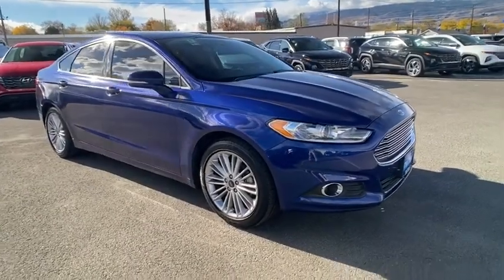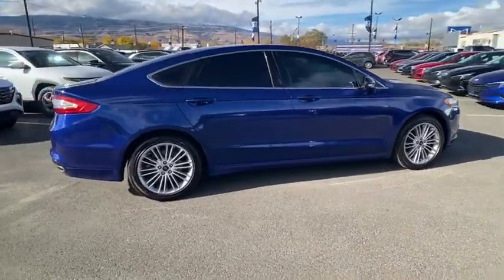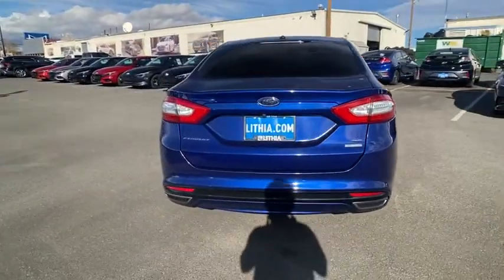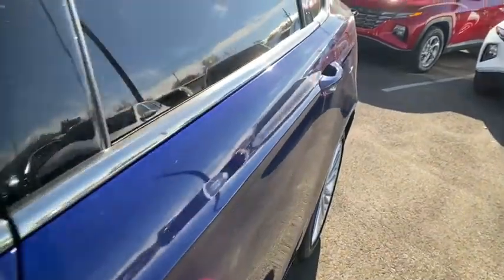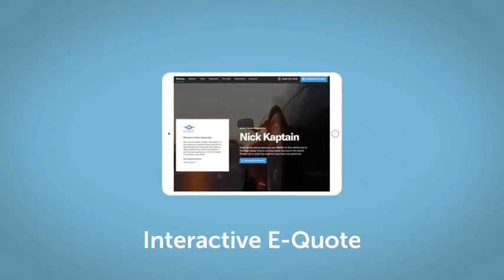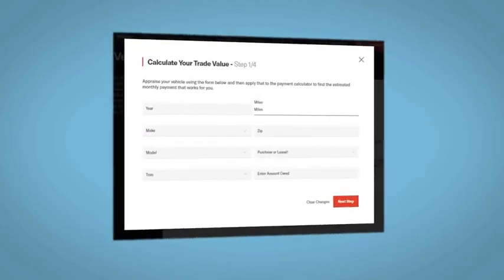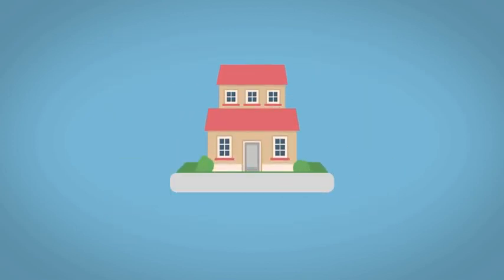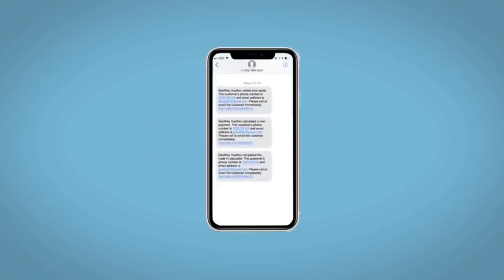2016 Ford Fusion Reno, Carson City, Northern Nevada, Sacramento, Roseville, NV GR344830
BLUE Used 2016 Ford Fusion available in Reno, Nevada at Lithia Hyundai of Reno. Servicing the Carson City, Northern Nevada, Sacramento, Roseville, NV area
2016 Ford Fusion 4dr Sdn SE FWD - Stock#: GR344830 - VIN#: 3FA6P0H94GR344830

$1700 below Kelley Blue Book! FUEL EFFICIENT 37 MPG Hwy/25 MPG City! CD Player iPod/MP3 Input Onboard Communications System Smart Device Integration Brake Actuated Limited Slip Differential Satellite Radio Alloy Wheels READ MORE! KEY FEATURES INCLUDE: Back-Up Camera Satellite Radio iPod/MP3 Input CD Player Onboard Communications System Aluminum Wheels Brake Actuated Limited Slip Differential Smart Device Integration MP3 Player Keyless Entry Steering Wheel Controls Child Safety Locks Heated Mirrors. OPTION PACKAGES: ENGINE: 2.0L ECOBOOST Paddle Shift TRANSMISSION: 6 SPEED AUTOMATIC W/SELECTSHIFT (STD). EXPERTS CONCLUDE: KBB.coms review says Whether you want a sporty family car with Euro-sharp looks or just a practical and affordable way to haul around five people the 2016 Ford Fusion is a hard car to dislike.. Great Gas Mileage: 37 MPG Hwy. AFFORDABLE: This Fusion is priced $1700 below Kelley Blue Book. WHY BUY FROM US: Lithia Hyundai of Reno sells new Hyundais certified pre-owned Hyundais and used cars trucks and SUVs! We have excellent finance options as low as 0% on select models in addition to all avilable Hyundai incentives and rebates! We also specialize in second chance financing! We are located in Northern Nevada at 2620 Kietzke Ln. Our hours are Monday-Saturday 8: 30am - 8pm and Sundays 10am - 6pm. 100% customer satifaction is our priority! Price does not include $449 Dealer doc fee taxes and license fees. Price contains all applicable dealer incentives and non-limited factory rebates. You may qualify for additional rebates; see dealer for details.